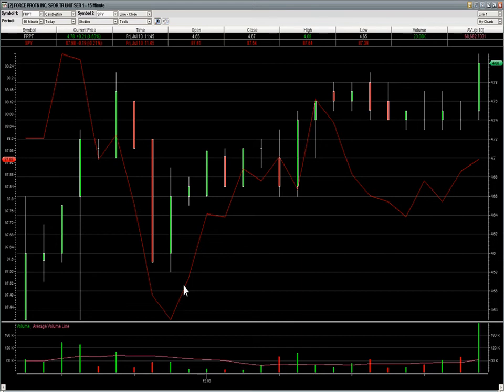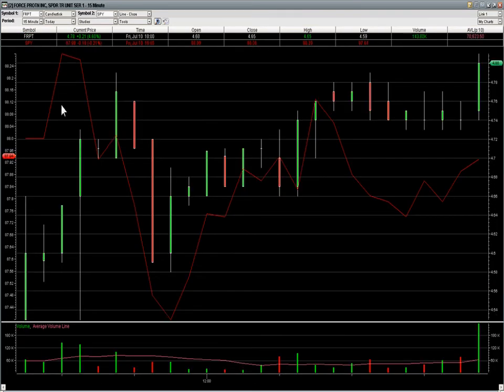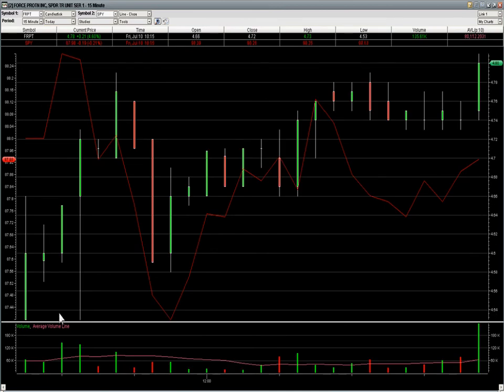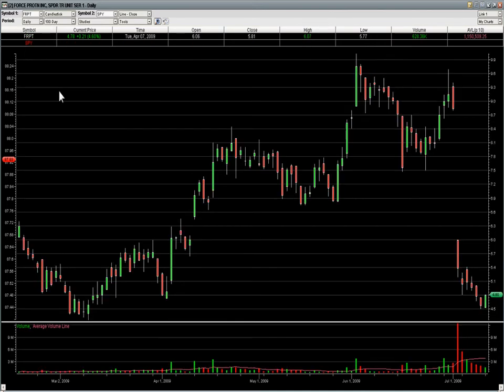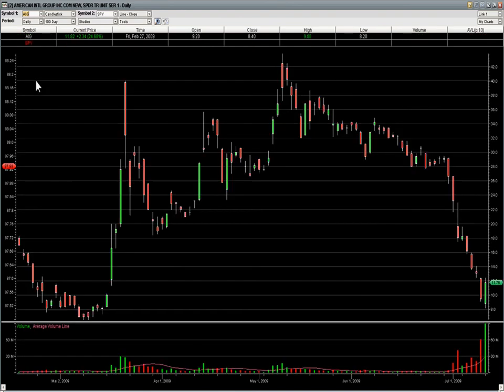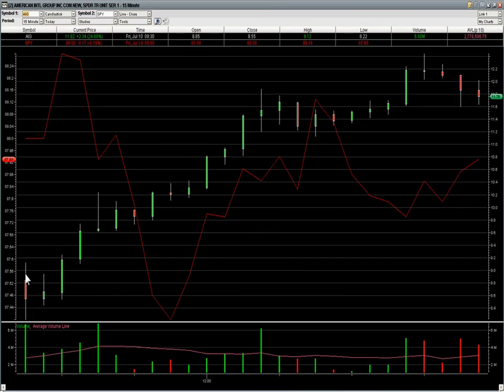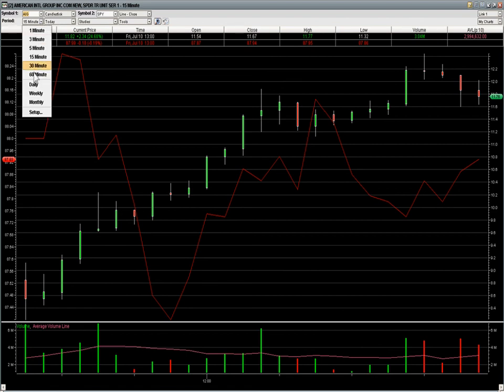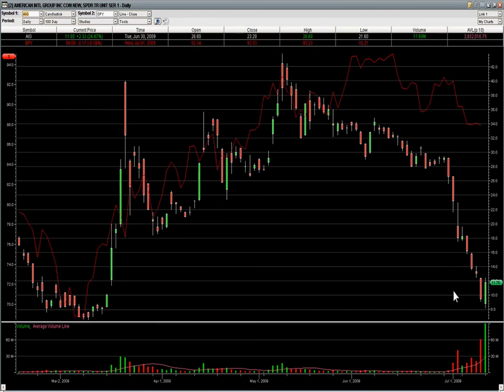Here is what we did with FRPT (our free pick from yesterday)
Follow up vid shows how nicely these bounce plays can work (look at our AIG call from today at the end of the vid).